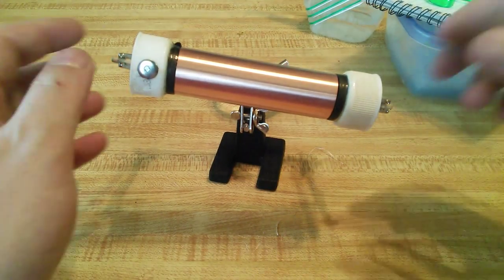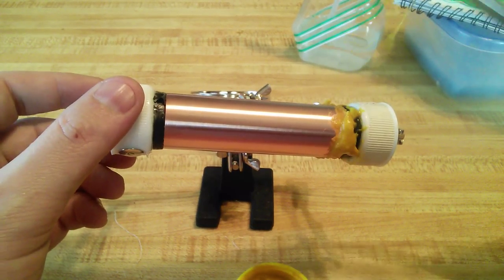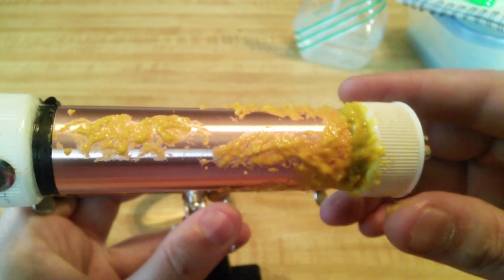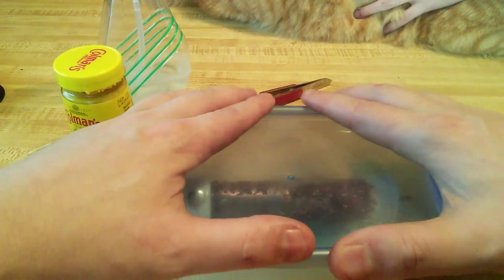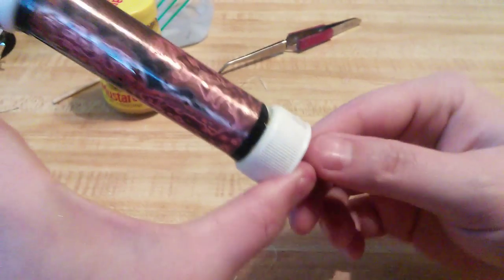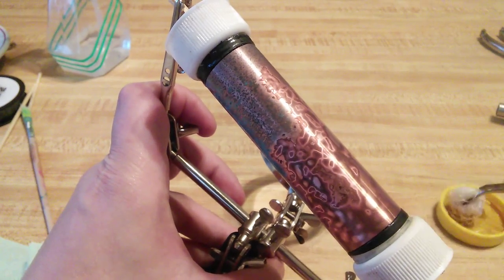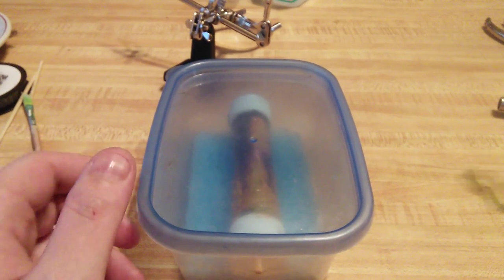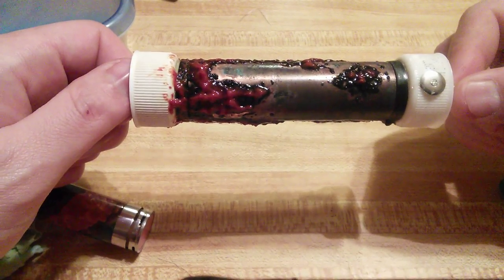Sisal Fireball patina Tutorial